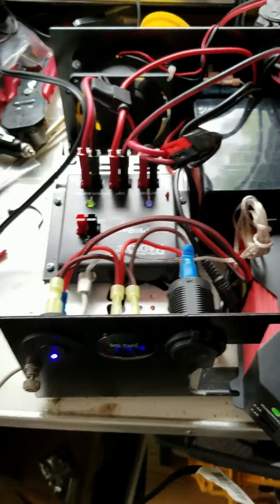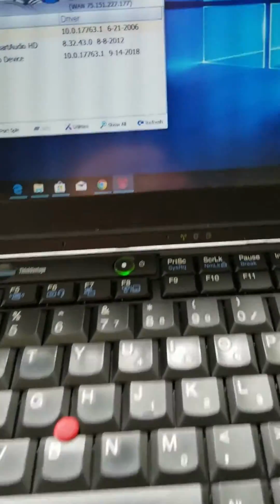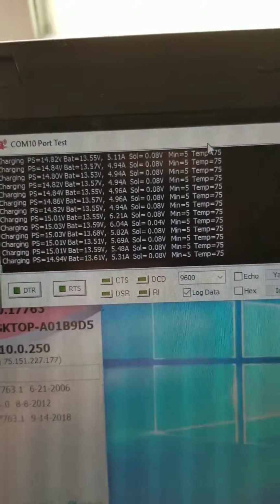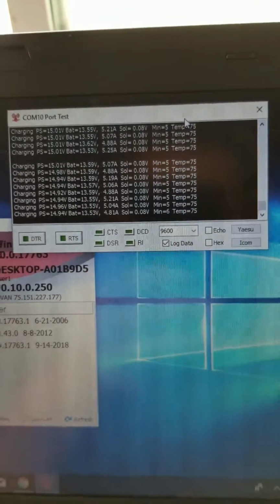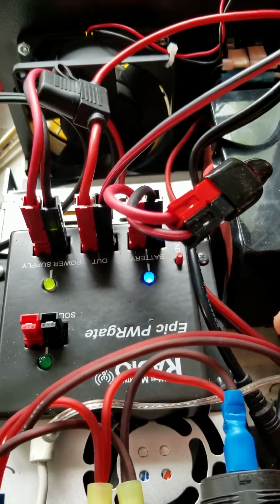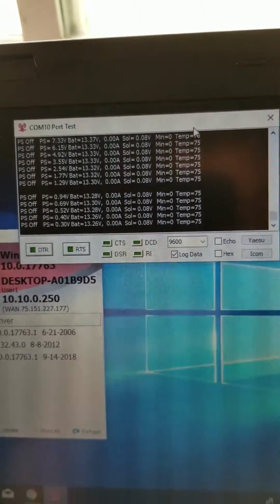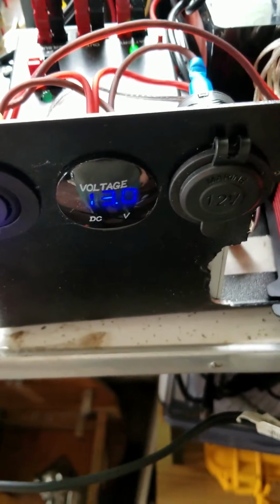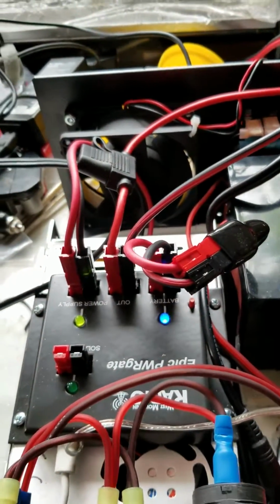002 First test of Power Box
Epic PWRGate, 20Ahr lifepo4 battery, monitoring via laptop. Sorry for vertical filming.